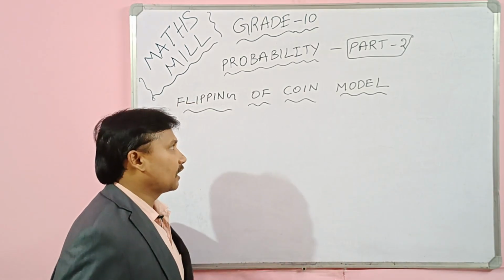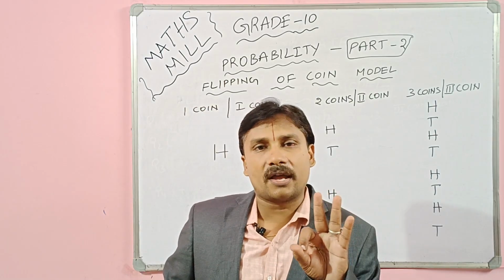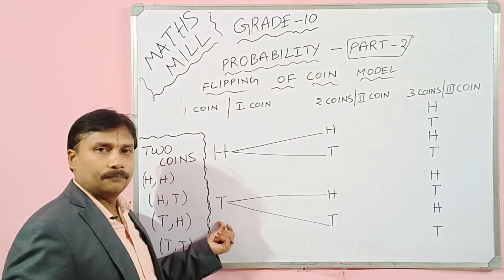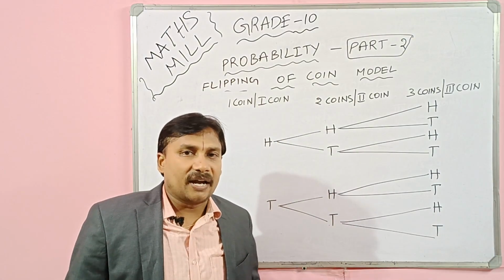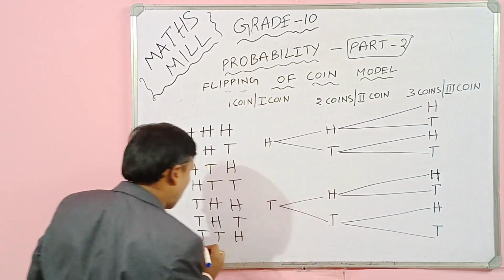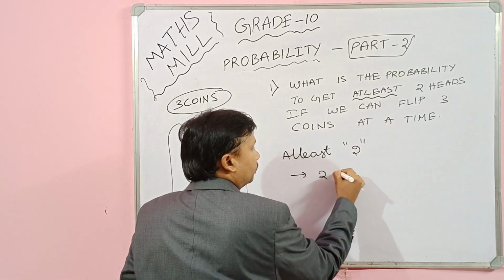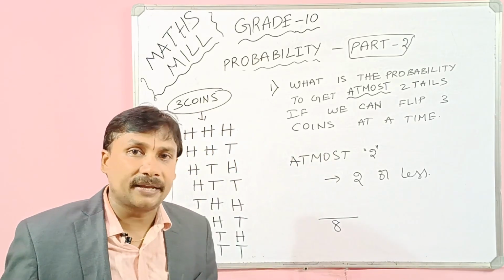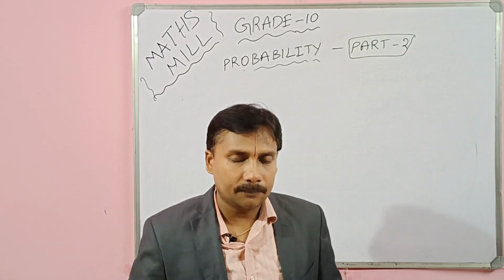probability part-2 | grade-10 | maths mill